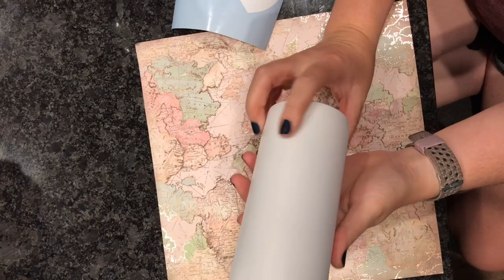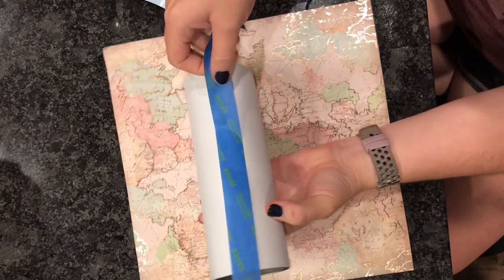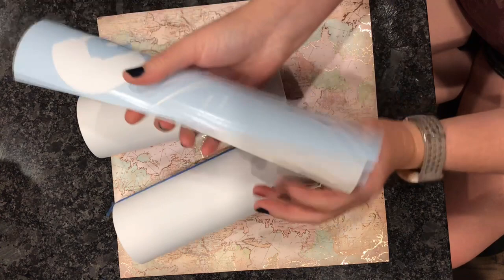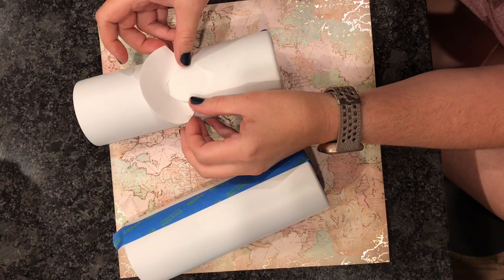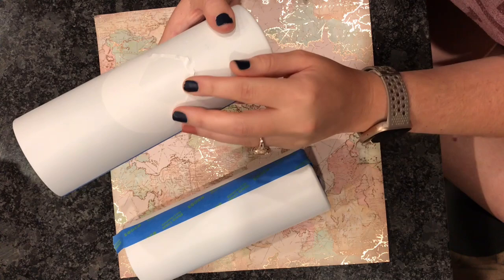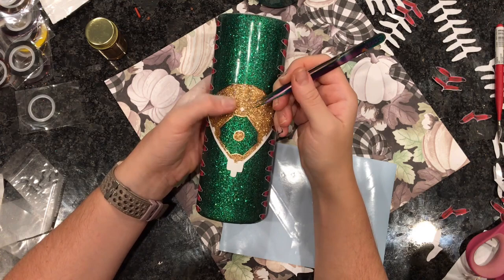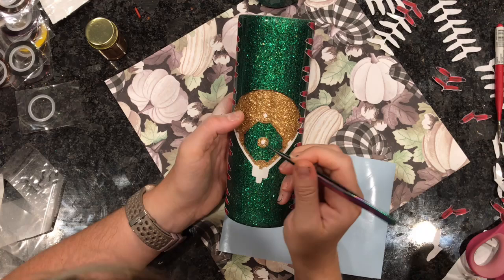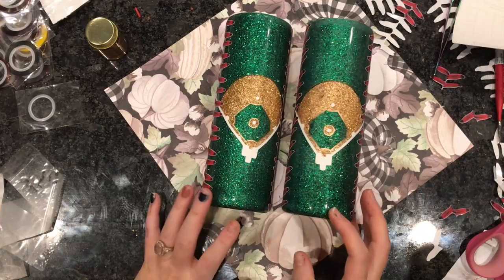Split baseball field tumbler tutorial l DAM Fancy Creations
Can you believe I have never made the typical white with red laces baseball tumbler? well, the lady we got out pup, Birdie, from gave me creative freedom so why not push myself! These turned out amazing and Robin and her daughter were thrilled!

To Shop my tumblers and bleached tees:
👉🏼 DAMFancyCreations.com

~*~Materials used~*~
30oz slim from Puzzle tumblers:

~*~ Glitter~*~
✨ I used mistletoe from Peachy Olive Glitters and Mimosa from The Drunk Flamingo

~Spray Paint~
Rustoleum
🤍 matte white for the base
🤍 Clear GLOSS
🤍Oregano (anhy green will work)

~Vinyl ~
👉🏼Nail tape: Amazon has loads of options- this one has a lot
👉🏼all other vinyl: perfecpresshtv.com (filter by sticky sign vinyl- NOT htv)

~Waterslide~
I use sunnyscopia CLEAR INKJET and seal 1-2 good times with rustoleum GLOSS clear.

~Files~
👉🏼 Baseball mom
👉🏼 Field: I was not happy with this file at ALL! I plan to draw one out on my iPad this week and get it loaded to TheDrunkFlamingo.com

(you can also get this at craft stores)

~CCDIY ~
*Epoxy- Fast set & Artist resin
⭐️ use code DAM for $5 of $40 ⭐️